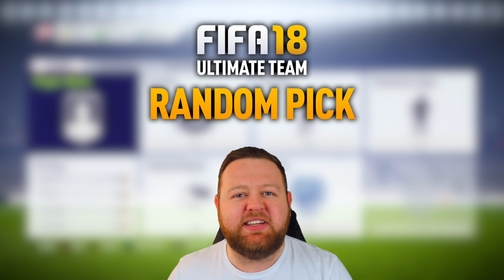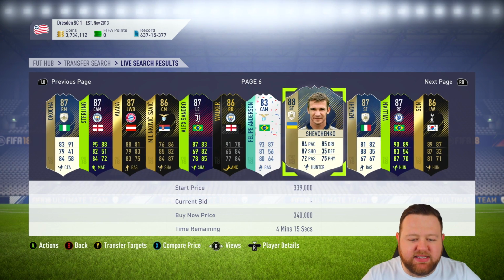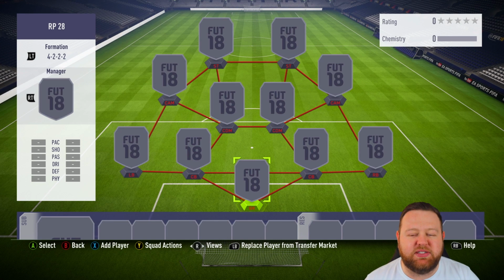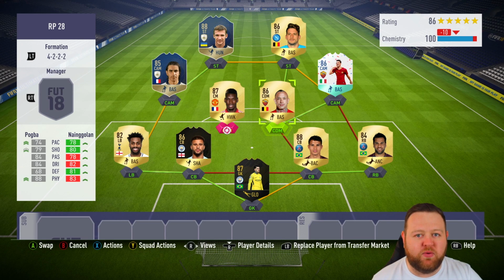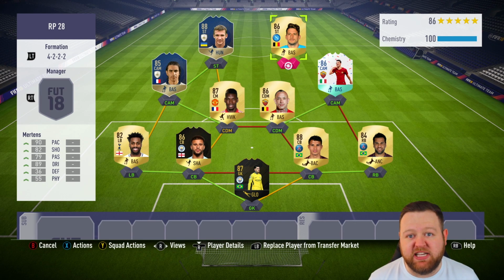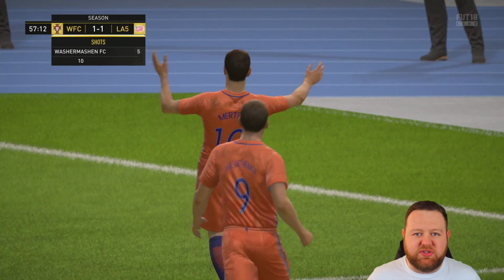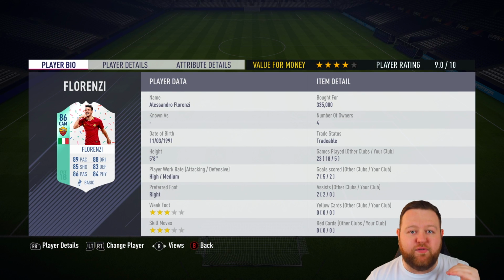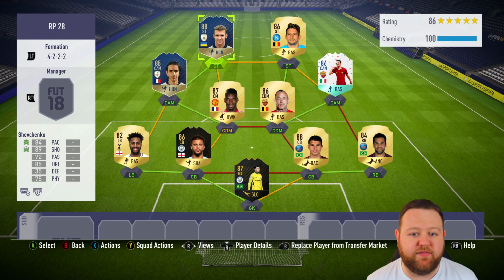AWESOME POSITION CHANGES!! THE RANDOM PICK #28 FIFA 18 ULTIMATE TEAM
La5ty’s FIFA 18 The Random Pick! Enjoy! Can we reach 1000 likes?!

La5ty’s FIFA 18 Random Pick is here! Today I will show you how to build a cheap starter team on fifa 18, with a fifa 18 hidden gem!